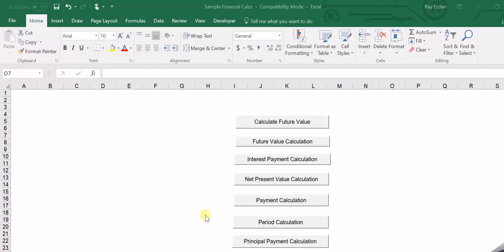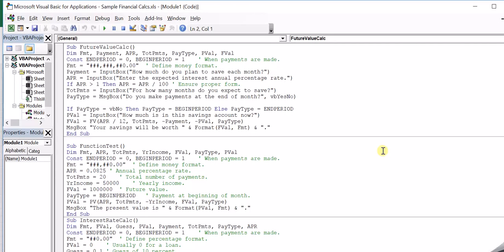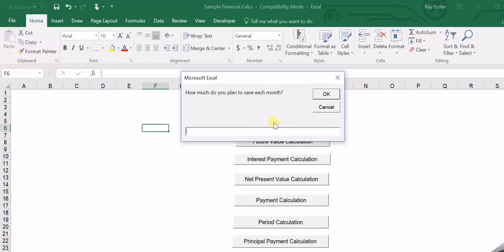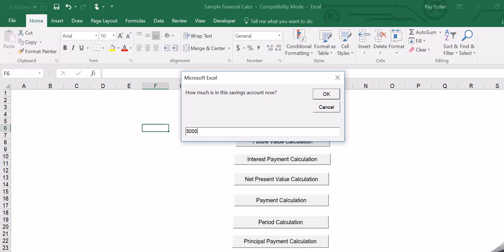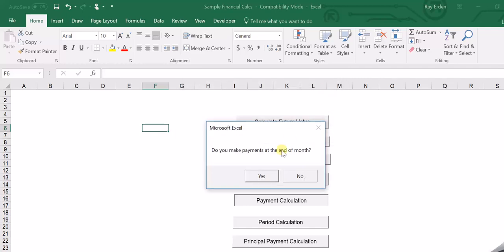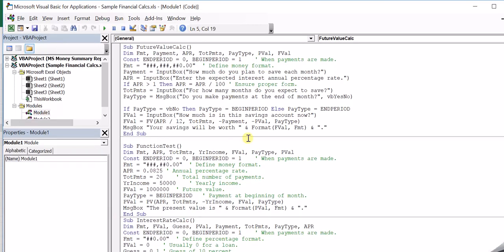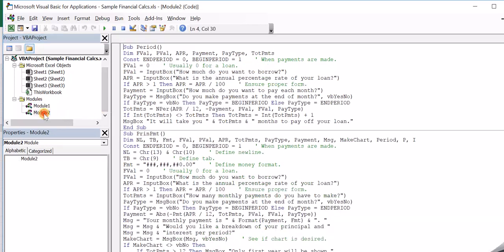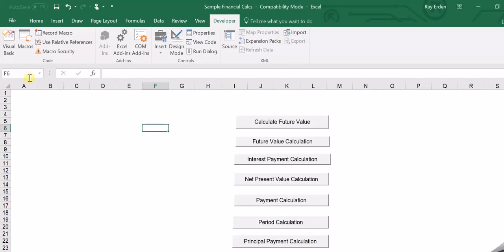ExcelTVMCalcsVideo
This recording is a walk thru to demo some TVM (Time Value of Money) financial calculations using Excel.